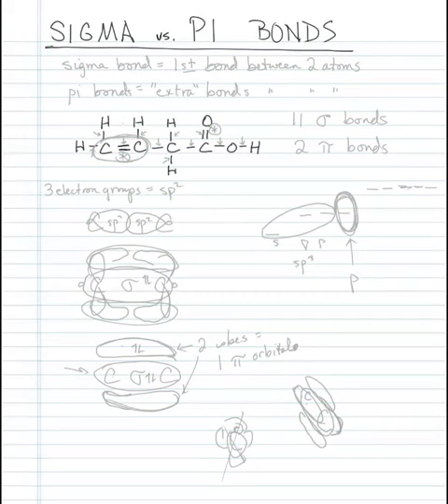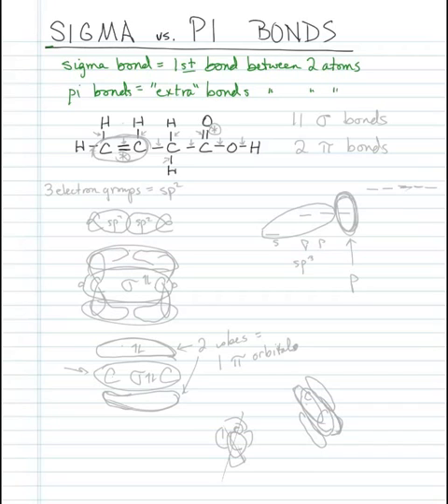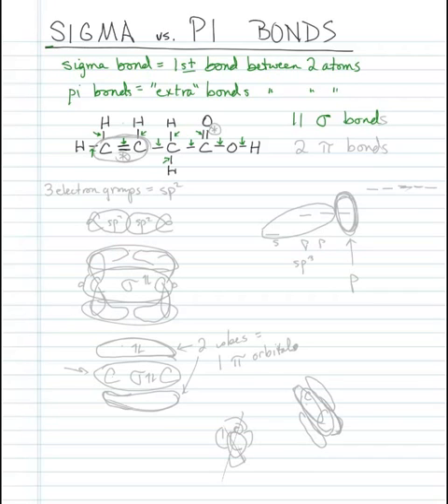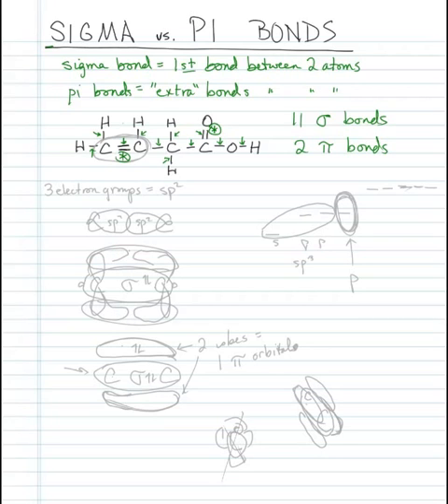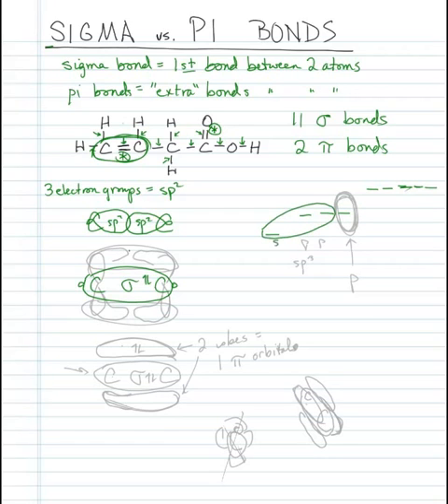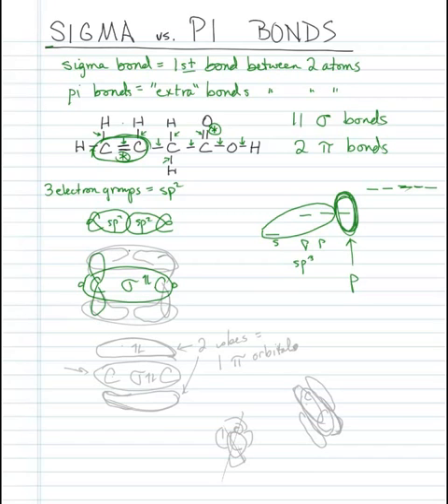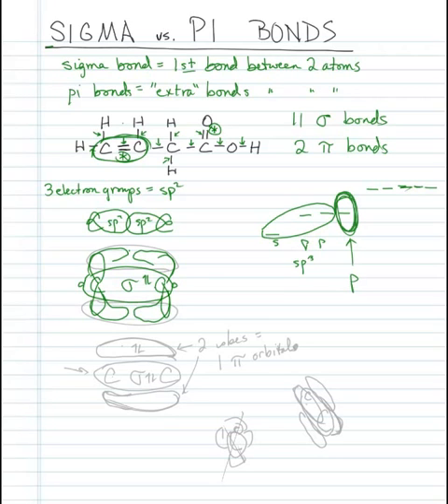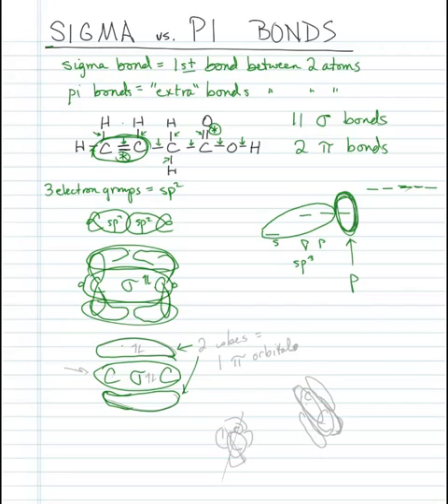Sigma vs. Pi Bonds